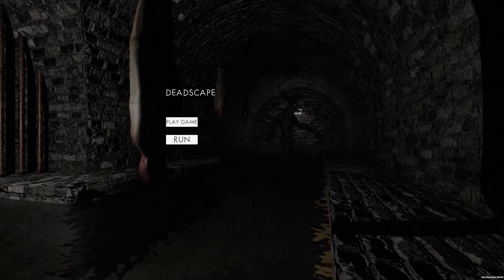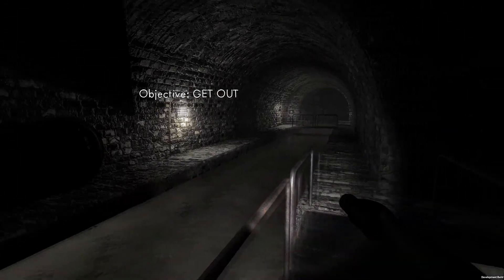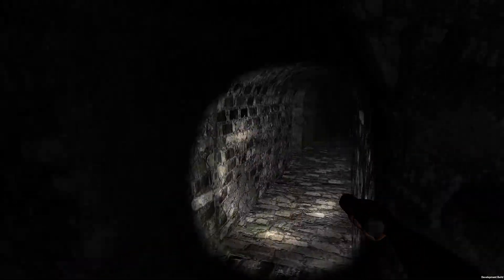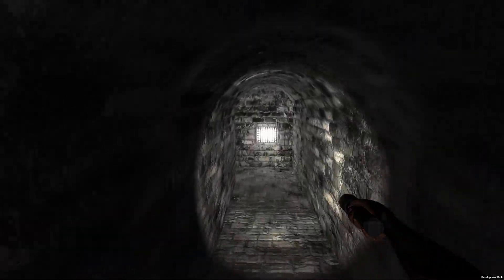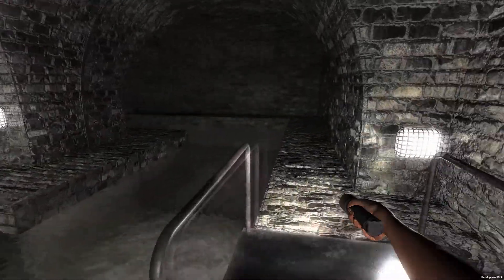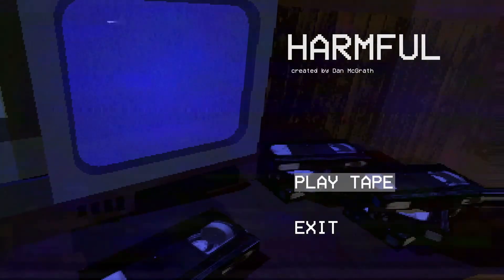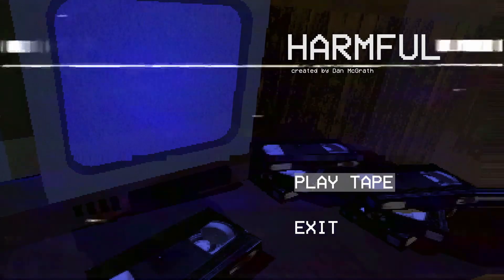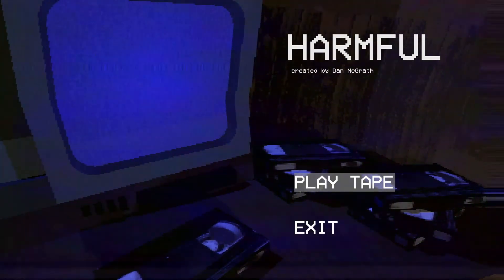Flash Spotlight - Dead Scape & Harmful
They may be short but lets give them a look anyway. ;P